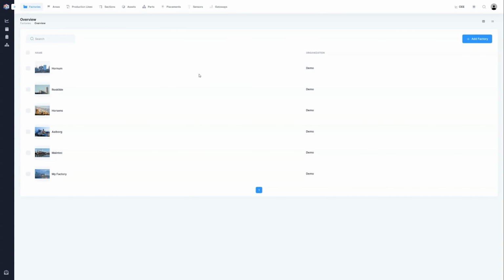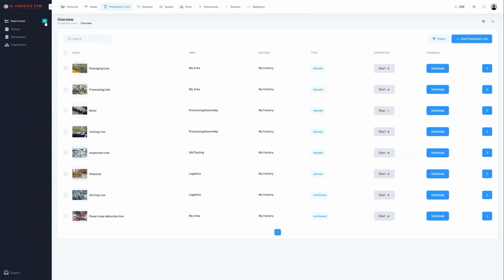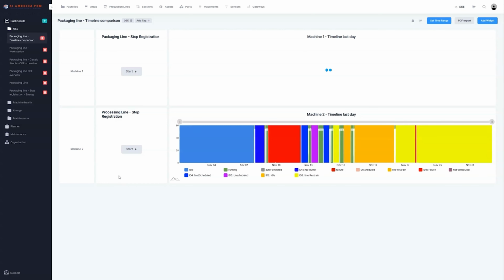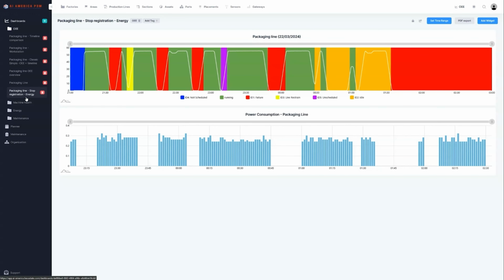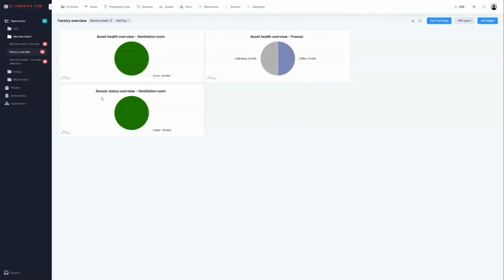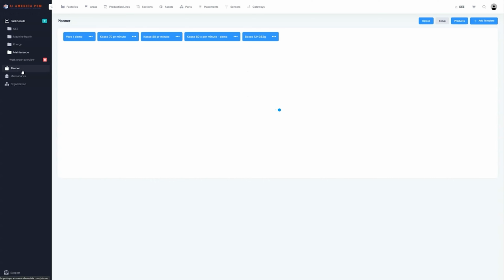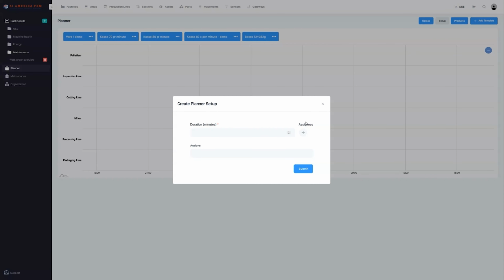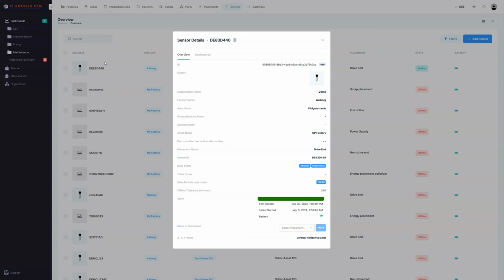AI AMERICA P3M SOFTWARE: Retail Industry Edition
AI AMERICA P3M SOFTWARE Retail Industry Edition: Predictive Machine Monitoring & Maintenance Management Software

1. AI America P3M Software: AI Powered Machine-Condition Monitoring and Predictive Asset/Machine/Facility Maintenance Management Software (AI Powered CMMS/EAM.)
2. The Marvelous APS Software: Advanced Manufacturing Planning & Scheduling Software.
3. Sierra Compliance and Quality Management Software: ISO, GMP, Quality, Risk and Compliance Management Software.
4. The Marvelous Social CRM Software Platform: Integrated Social Media/Email/Text Message Marketing and Sales Pipeline Management Software.
5. American Eagle No/Code Workflow Software Platform: Premier No/Code Business Process Automation Software Platform. Digitize and automate any business workflow. This platform comes with natively built-in OCR, Document Management/Records Management, Executive Dashboard and AI Module.
6. The Marvelous Low/Code Workflow Software Platform: Low/Code Business Process Automation Software Platform. Digitize and automate any business workflow.
7. The Marvelous Real Estate and Contract Management Software: Manage properties, facilities, tenants and contracts digitally.
8. American Field/Area Distribution Management Software For Food & Beverage Industry: Manage regional/local sales reps and field sales force, distribution regions with geofencing, take orders and fulfill orders digitally.
9. The Marvelous Distribution Management Software For Automotive Part Industry: Manage your automotive spare part inventory, place orders, manage sales, manage marketing, manage training of your staff and manage financials on one simple business platform. This software is designed for automotive part industry.
10. The Marvelous Process & Discrete Manufacturing Management Software.
11. American Eagle HR Management & Employee Self Service Management Software.
12. The Marvelous Project Management Software.
13. P3M Contract Management Software: Vendor/Customer contract creation, communication, renewal, automation and self-service portal software.